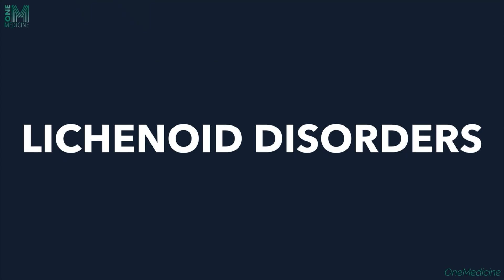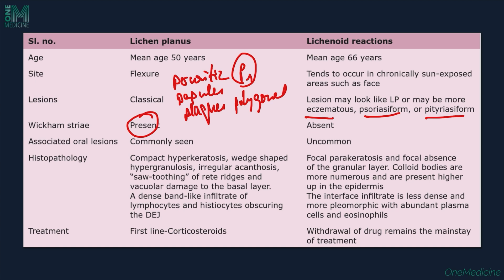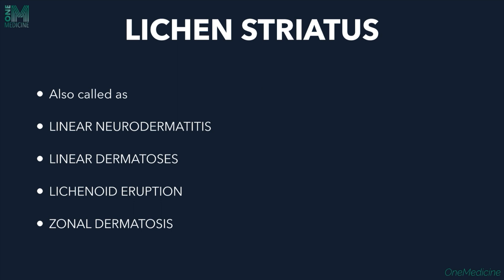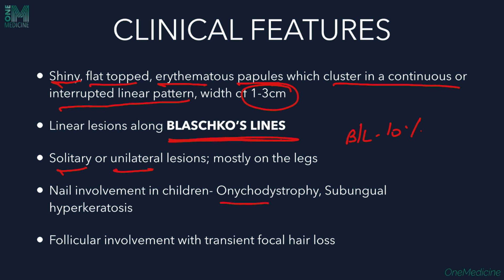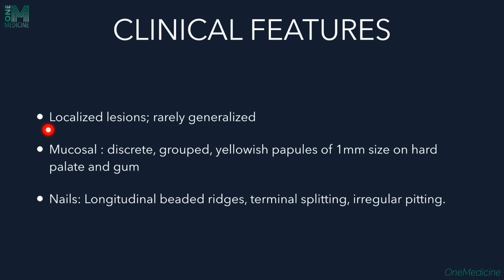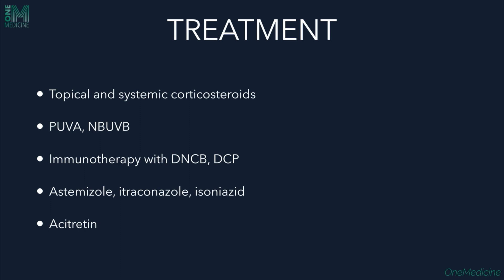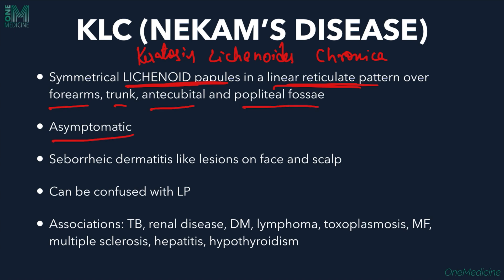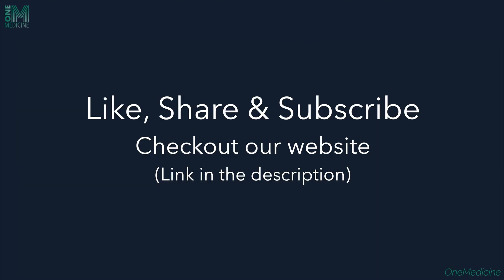Chapter 28-B | Lichenoid Reactions | Dermatology | OneMedicine